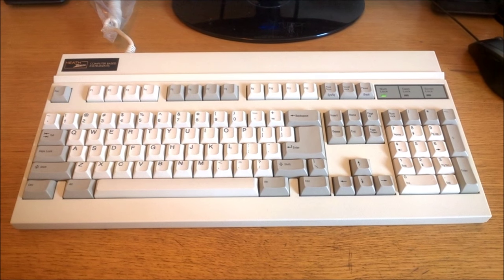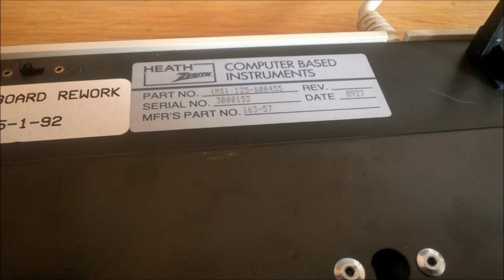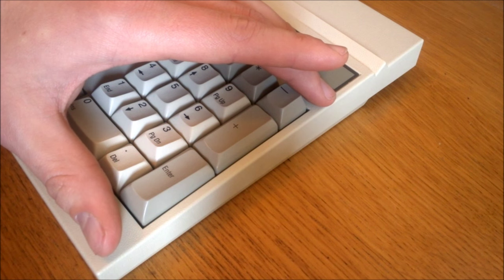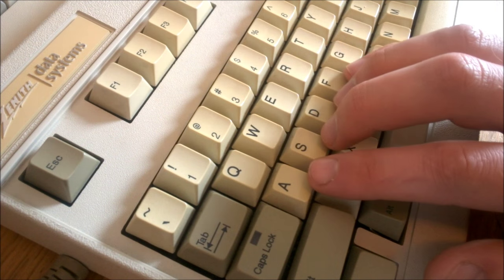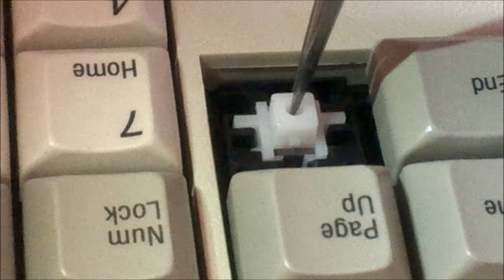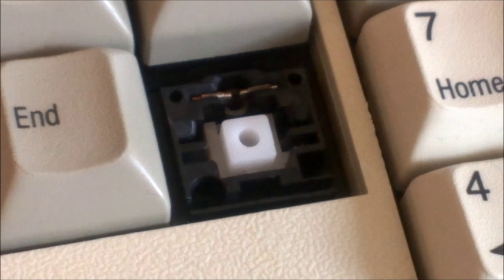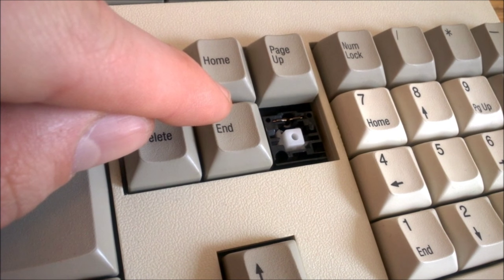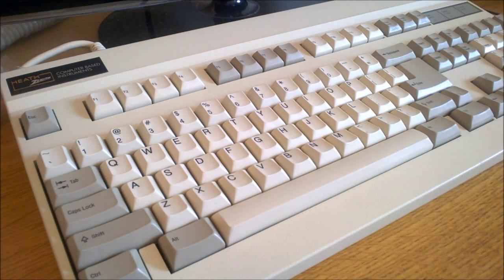Zenith SWA-4300 review (ITW magnetic valve, low-profile)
Skip to 5:44 for an explanation on how the switches work.

Thanks to HaaTa for patiently helping me understannnnd how the bloody hell these switches work xD .

The practice sentence was: "Hello my name is Thomas and I'm typing on a Zenith SWA-4300 with now. I'm tempted yet again to say "yeah bitch, magnets!" Essentially it's an industrial Topre board that's not quite as refined."